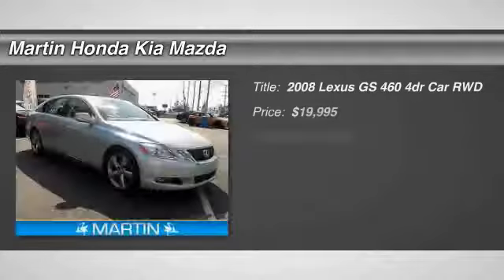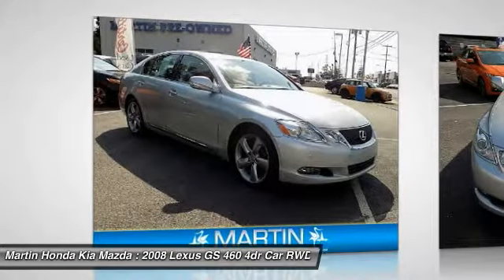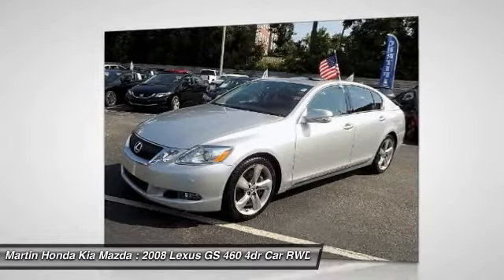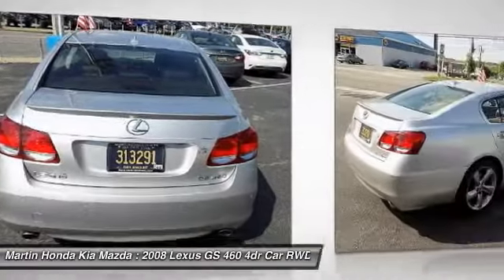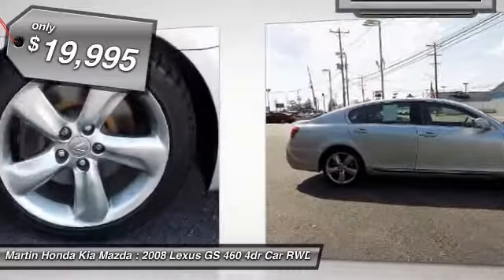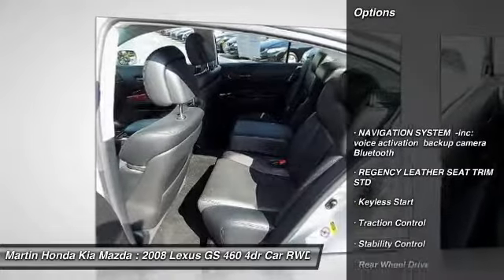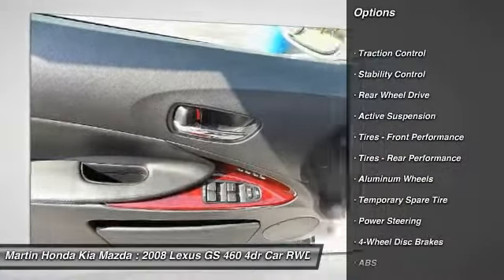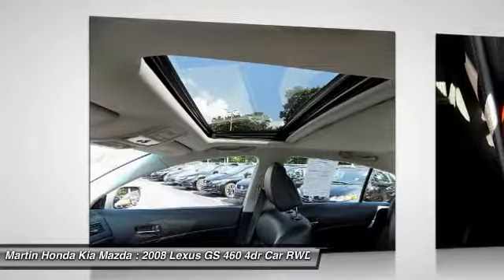2008 Lexus GS 460 Martin Honda Kia Mazda H174754B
2008 Lexus GS 460 460

Don't miss this 2008 Lexus. Make a great choice today with this must-have 4dr car. Learn more about this 4dr car by contacting the dealership today and own it today.